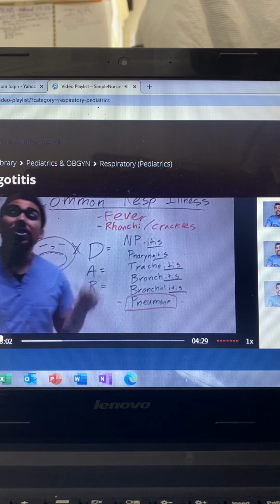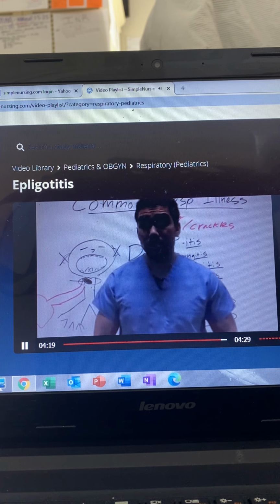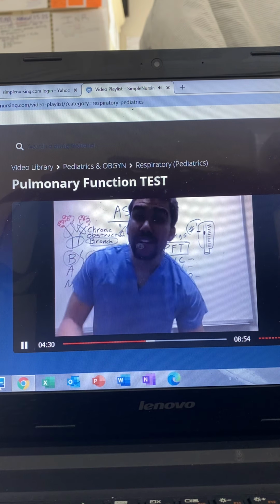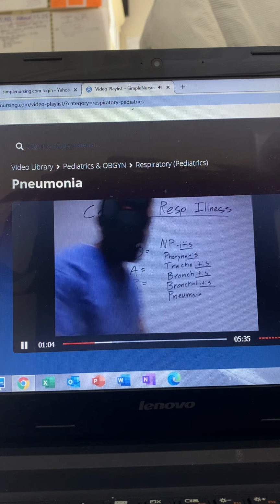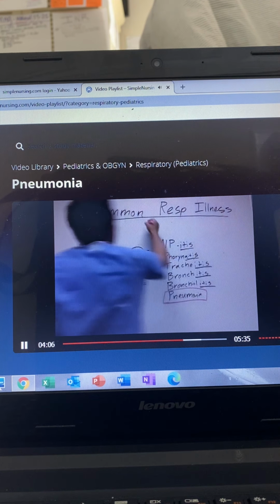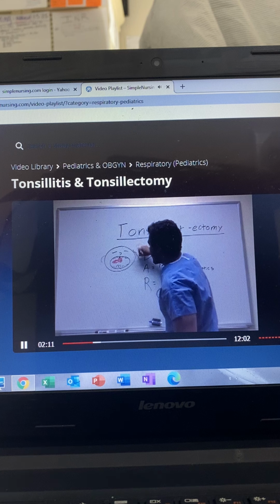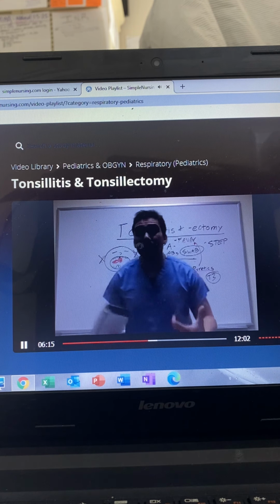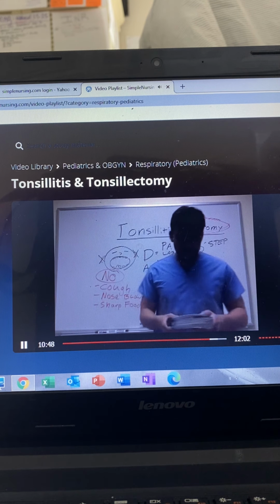Respiratory peds nclex Tonsillitis & tonsillectomy,Pneumonia,PFT, Epligititis